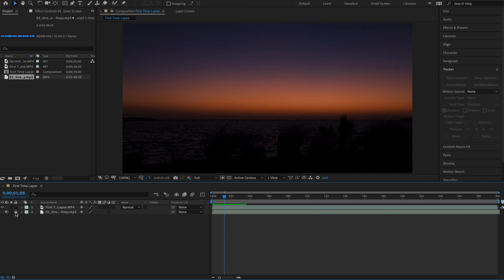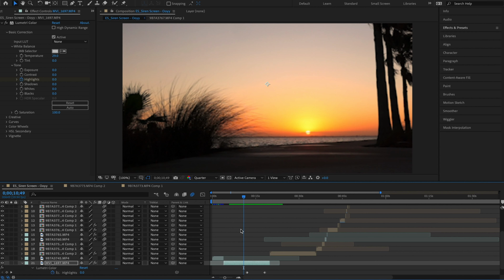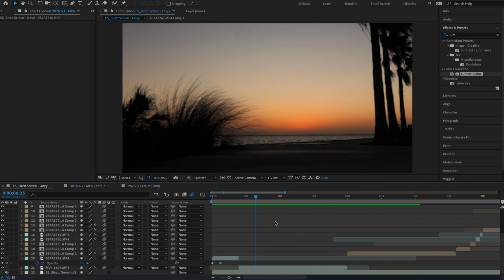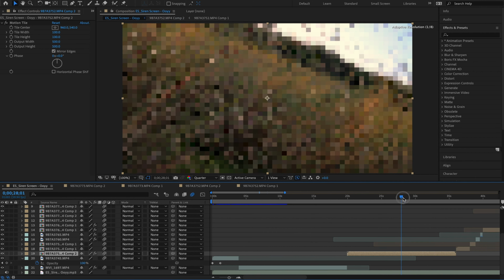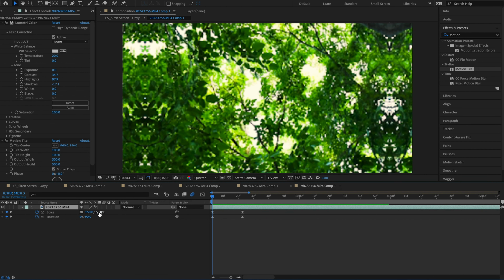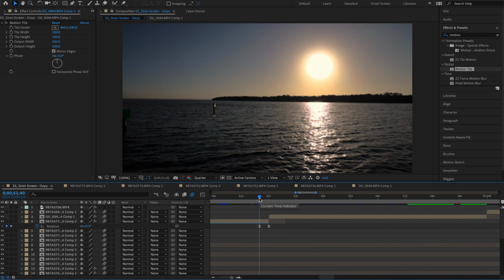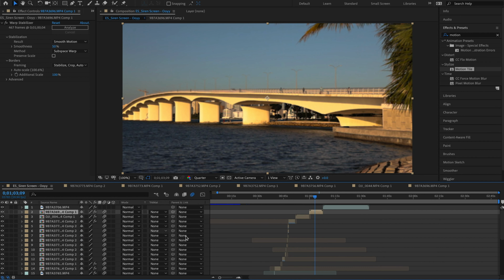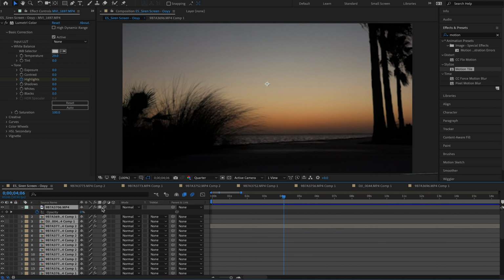How I Edit My YouTube Videos!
Big camera

Main lens

Small vlogging camera

Good microphone

GoPro camera

Gopro adapter

Good cheap GoPro mic

GoPro battery

The best gimbal